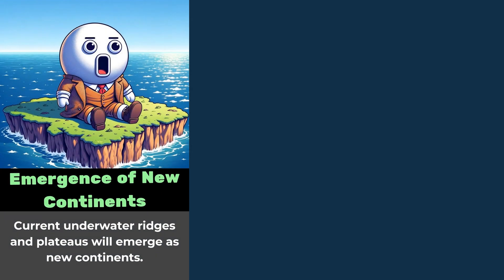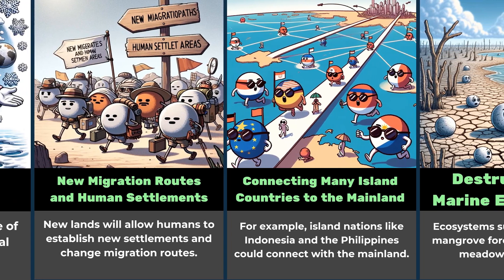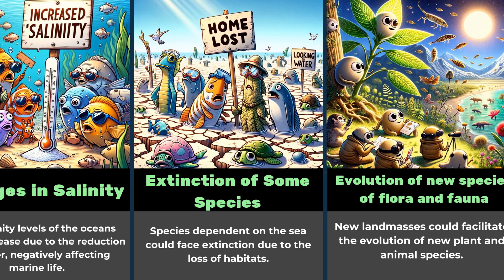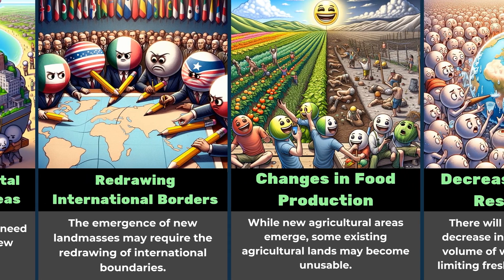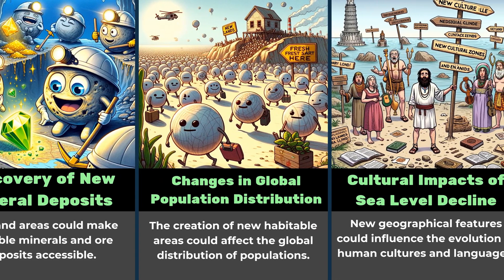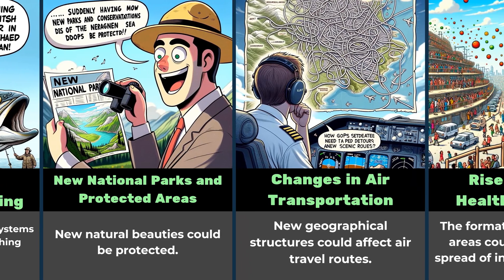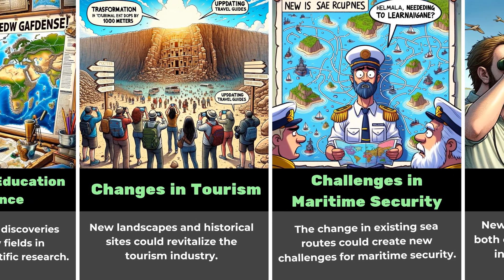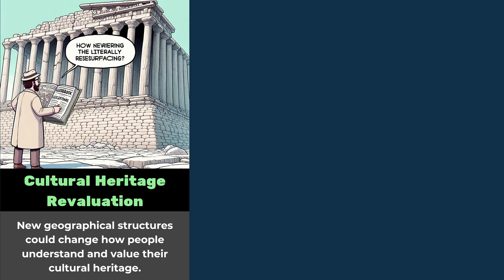What If Sea Levels Dropped By 1000 Metres?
🌍 What If Sea Levels Dropped By 1000 Metres? 🌊 | Discover the Unthinkable Consequences!

🔍 Dive deep into a world transformed by a dramatic 1000-metre drop in sea levels. From the emergence of new continents to the extinction of marine ecosystems, this video explores the cataclysmic changes that would reshape life as we know it.

🏝️ Key Highlights:

🌐 New Continents & Desert Expanses: Witness the rise of vast lands and deserts where the ocean once was.
🌦️ Climate Revolution: Understand how such a monumental shift would alter global climate patterns.
🏞️ Redefining Borders & Human Settlement: Explore potential new migration routes and the impact on human civilization.
🐟 Biodiversity at a Crossroads: Delve into the effects on marine life and the potential for new species evolution.
🌿 Agricultural and Economic Shifts: Anticipate changes in food production, global trade, and the discovery of resources.
🔬 This thought-provoking analysis not only examines environmental and geographical changes but also delves into cultural shifts, challenges in maritime security, and the future of global health.